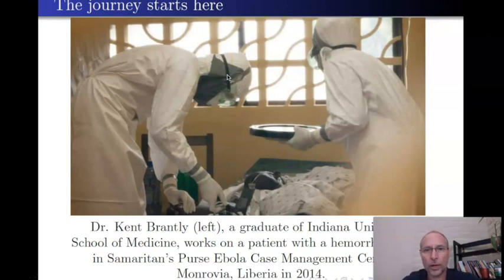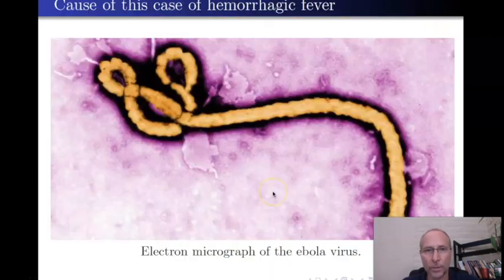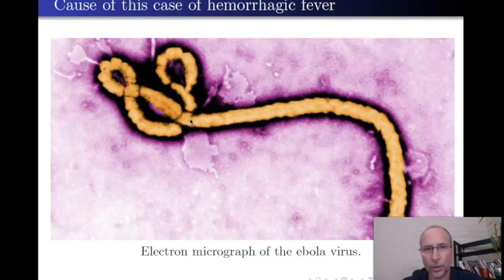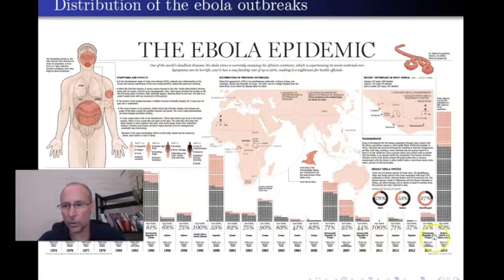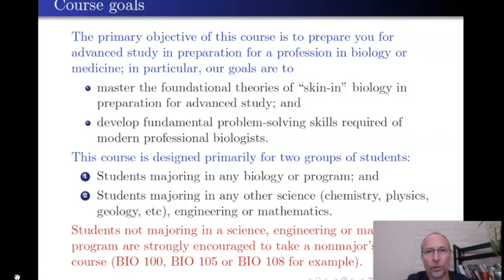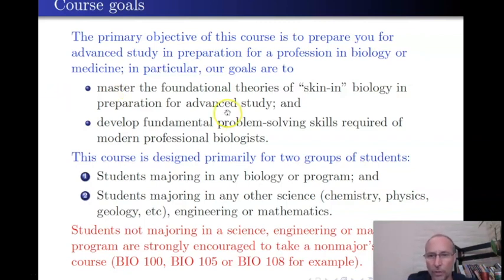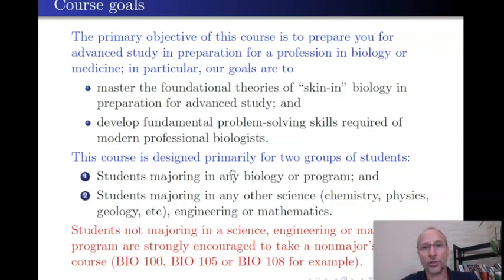Lec 1.1.1 Welcome and Course Philosophy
This video is the first of 3 parts of Lecture 1.1 for BIO 181 at SCC